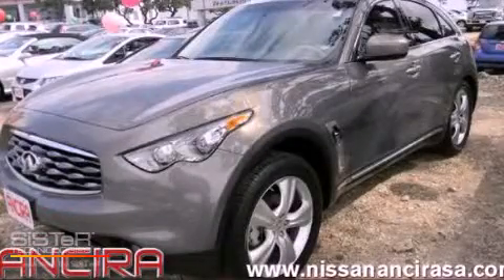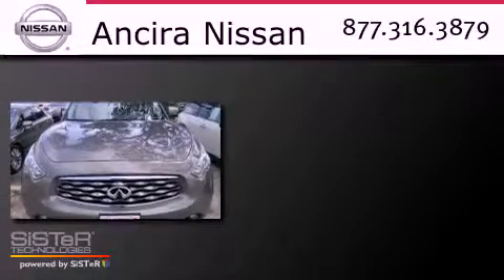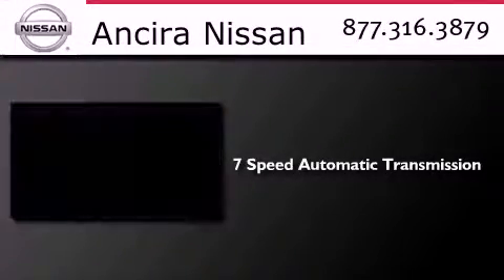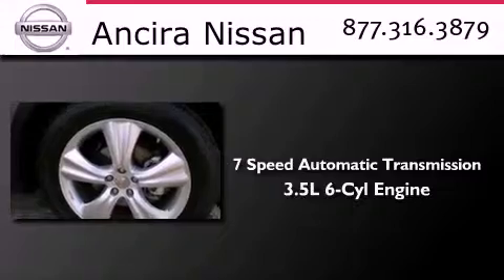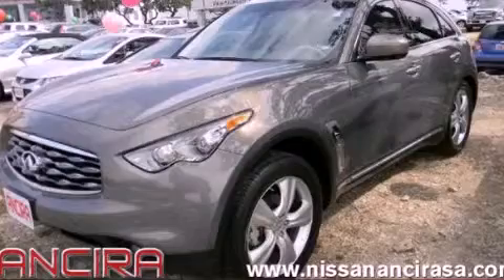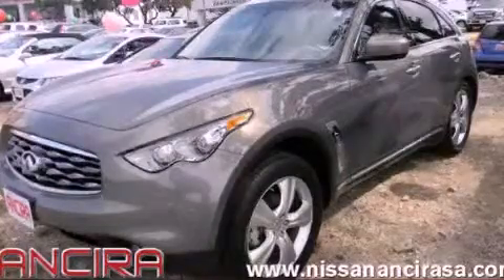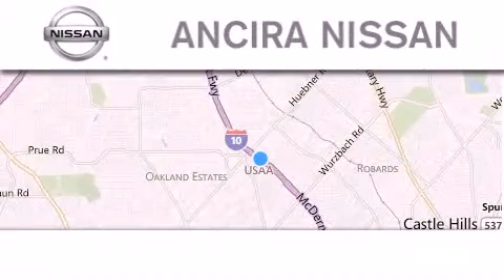Pre-Owned 2011 Infiniti FX35 San Antonio TX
Year : 2011
 Make : Infiniti
 Model : FX35
 Engine : 3.5L V6
 Trans . : Automatic 7 Speed
 Exterior : Platinum Graphite
 Miles : 16,656
 Interior : Wheat w/Quilted Leather-Appointed Seat Trim
 Stock : P11096